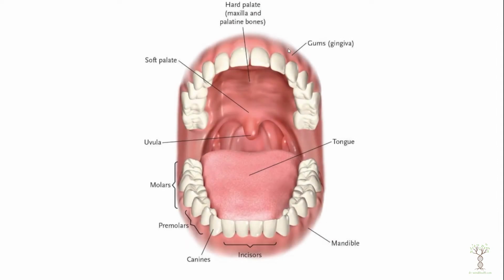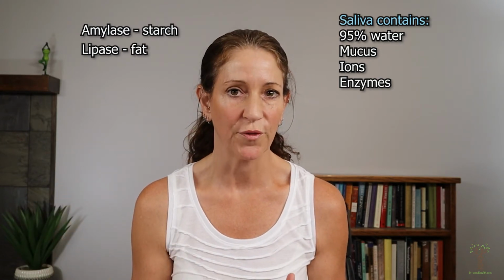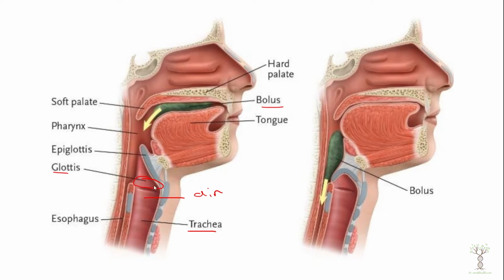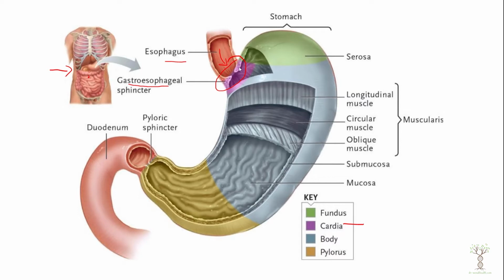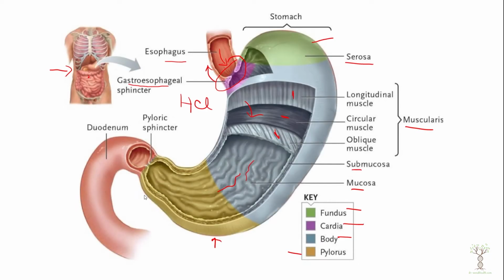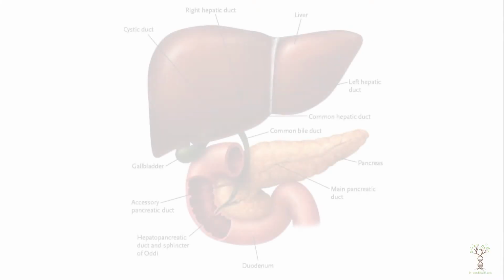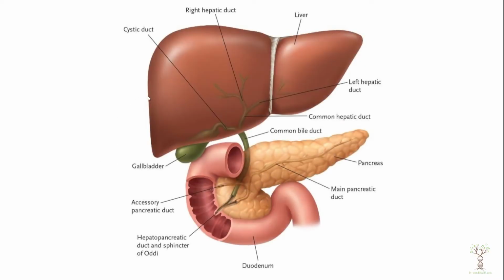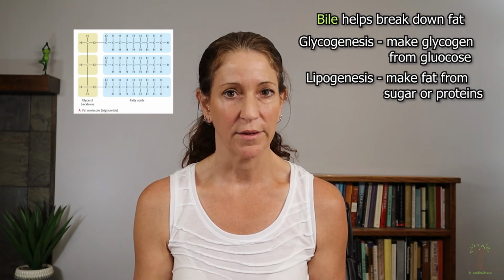Organs of the Digestive System Part 1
Time Stamps
Mouth 0:20
Tastes 1:40
Saliva 2:11
Swallowing 3:10
Stomach 4:50
Stomach secretions 10:05
Functions of the liver 11:09
Liver function summary charts 23:00